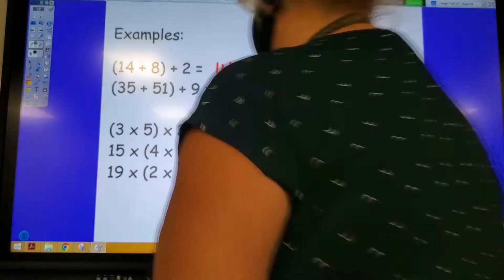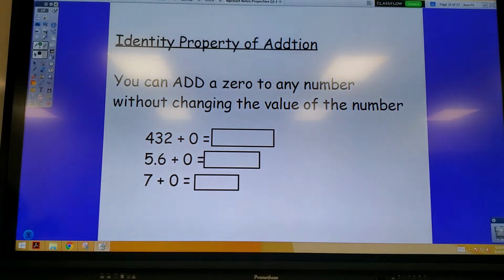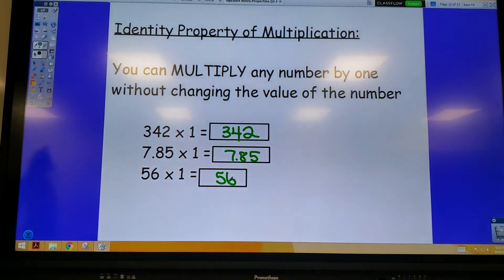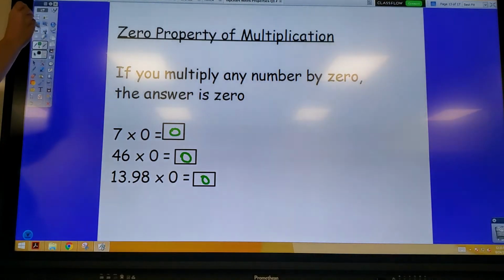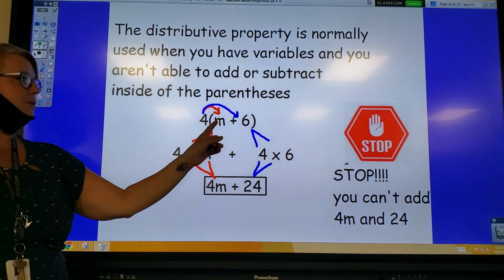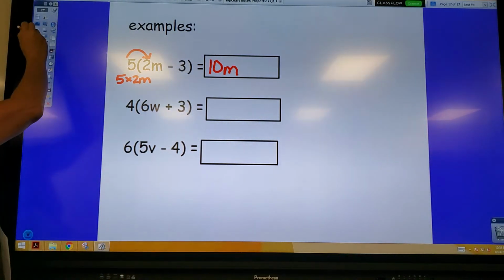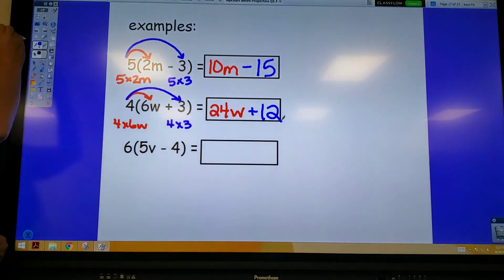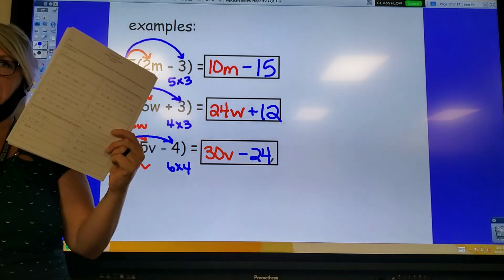2020 Quarter 1 Assignment 4 Notes (part 2)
Identity, Zero, and Distributive Properties